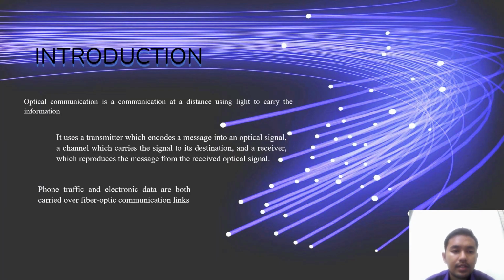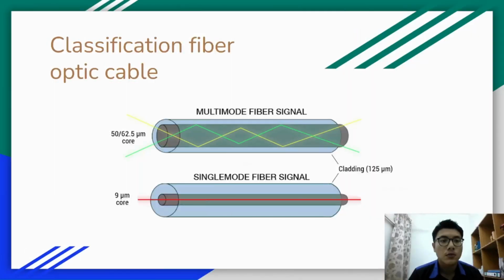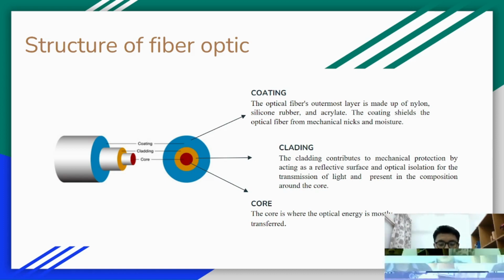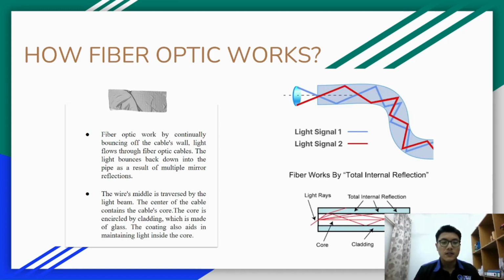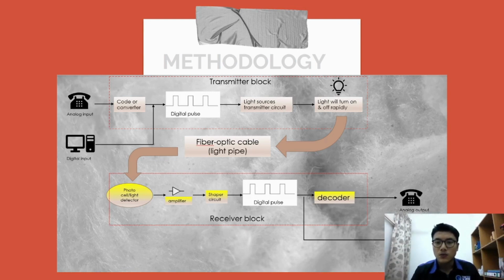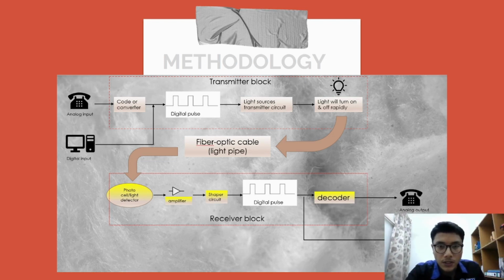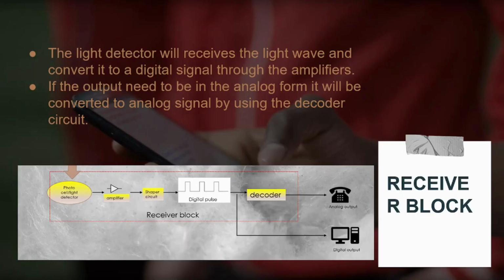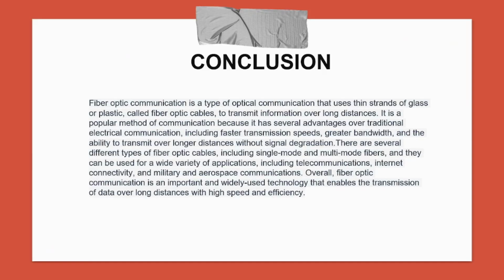GROUP 6 OPTICAL COMMUNICATION S1/2 - (BEET 3353 TELECOMMUNICATION SYSTEM)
STUDENT NAME
1.MUHAMMAD FAISAL HAKIMI BIN MOHD REDZUAN
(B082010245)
2.MUHAMAD HARITH QAWIEM BIN MUHAMAD YUSUF
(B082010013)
3.MUHAMMAD NURHAIKAL BIN ABDUL RASHID
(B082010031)